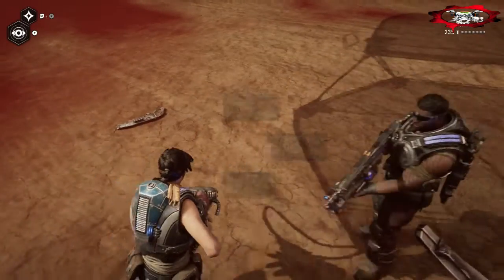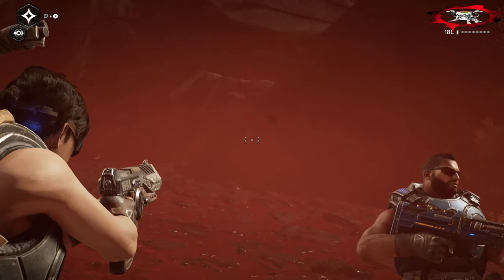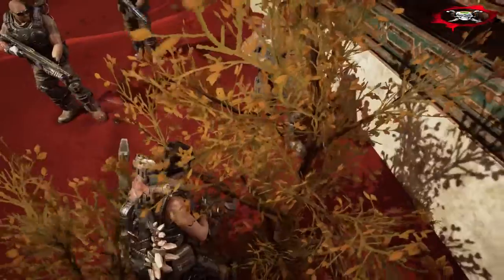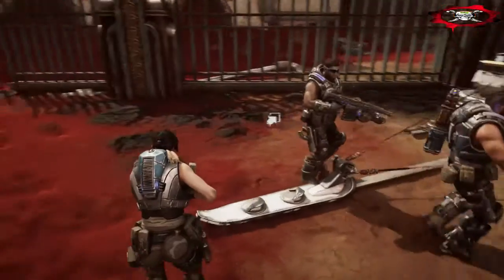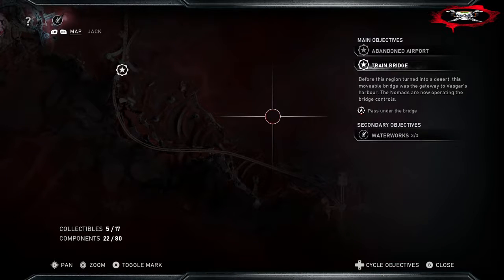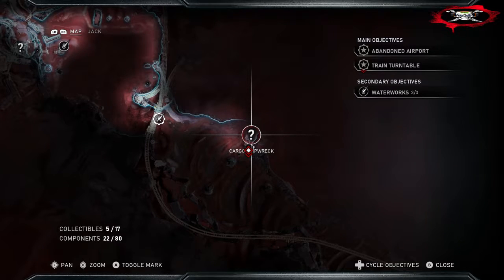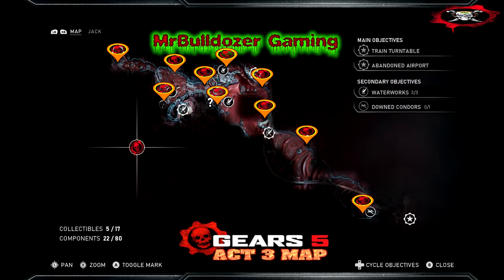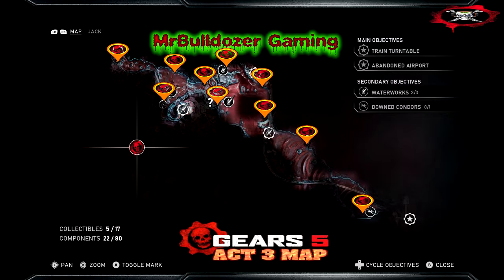🔴 GEARS 5 Campaign Gameplay Walkthrough Part 16 Act 3 Rocket Plan ALL 10 RELIC WEAPONS 🔴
In this video I show you where all the ALL 10 Relic Weapon are in Act 3 & you DON'T NEED TO WAIT TO CHAPTER 3 to collect them either.

cloak ability

🎮💎 Call of Duty Black Ops 4 Gameplay of 600000 + XP Game 79 REWARDS UNLOCKED in 1 game 💎🎮